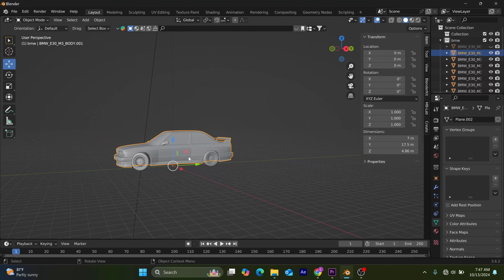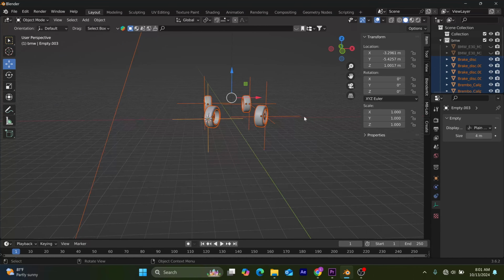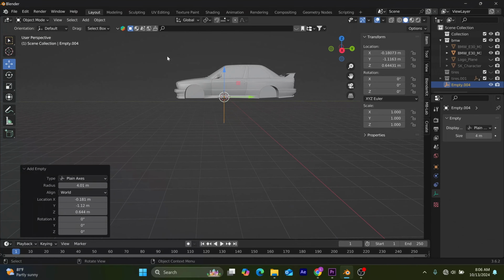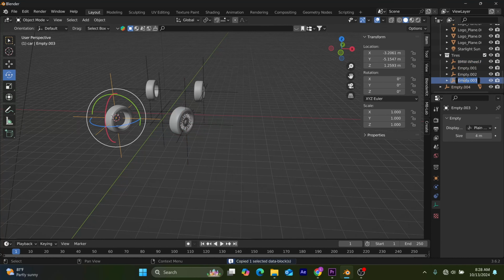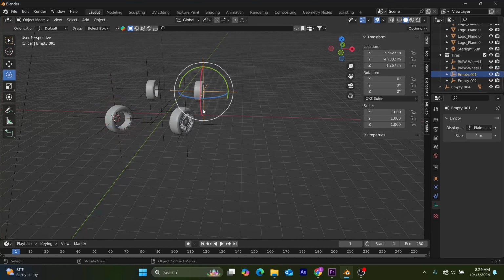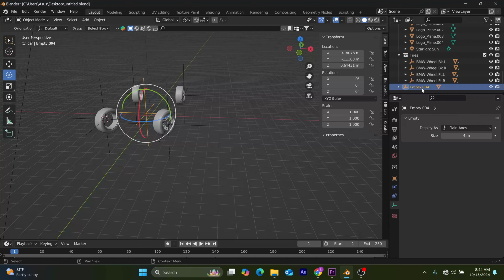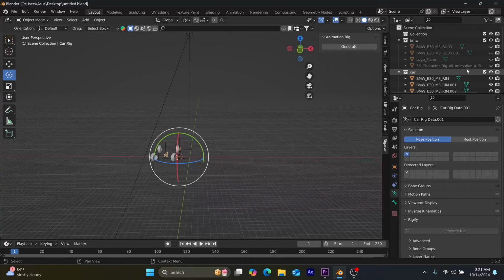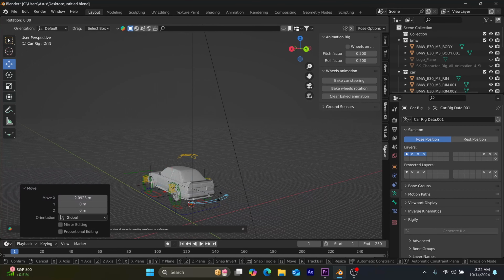How To Rig a Car in Blender (RIGACAR add-on) Master fix | No Bug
How to Rig Any Car in Minutes with RIGACAR Add-on: A Quick, Bug-Free Guide

Learn how to rig any car model quickly and efficiently using the RIGACAR add-on. This tutorial will help you master the RIGACAR tool, ensuring a smooth rigging process without any bugs. Whether you're a beginner or an experienced 3D artist, follow these steps to set up a car rig in just minutes:

Install and Set Up the RIGACAR Add-on: Make sure the add-on is properly installed and enabled in Blender.
Import Your Car Model: Prepare the model by cleaning up the mesh and aligning all parts.
Apply the Rig: Select the RIGACAR template that matches your car type and apply it directly.
Adjust Rig Controls: Fine-tune the rig settings to ensure smooth movement and proper wheel rotation.
Test and Troubleshoot: Run a quick simulation to ensure everything is working as expected, and fix any minor issues that arise.
With this method, you can rig cars in Blender faster and more accurately. Get rid of bugs and enjoy a seamless animation workflow